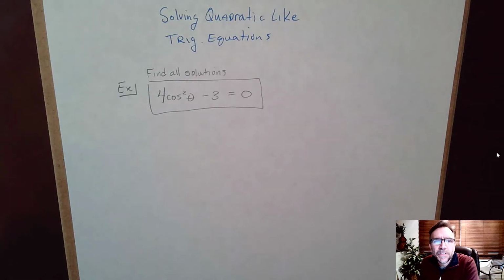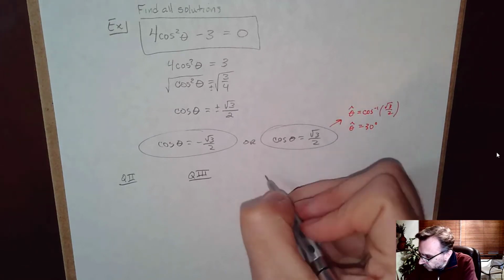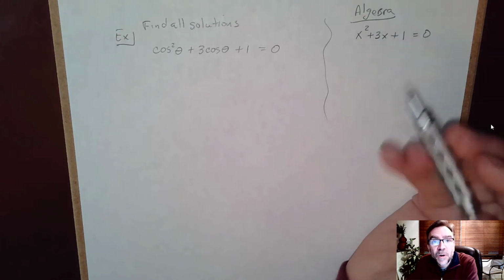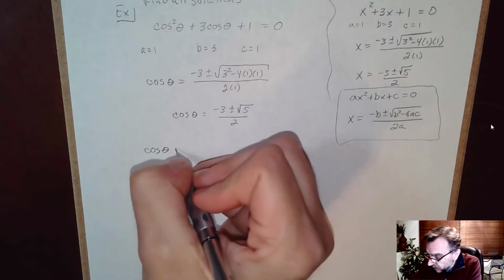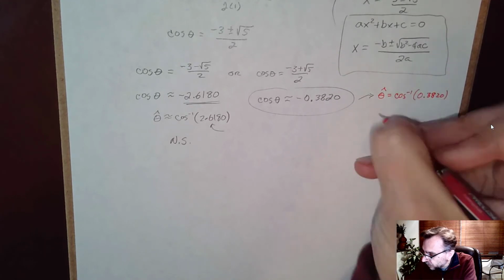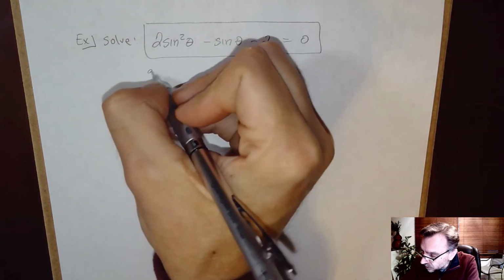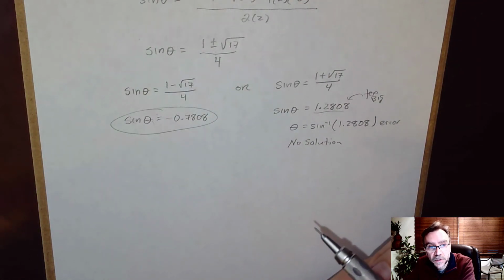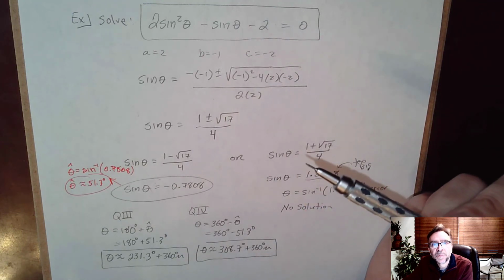Trig Equations Not Factorable using the Quadratic Formula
How to solve non factorable trig equations.